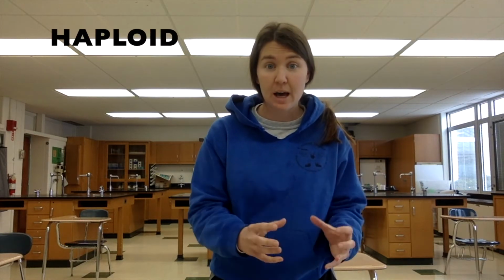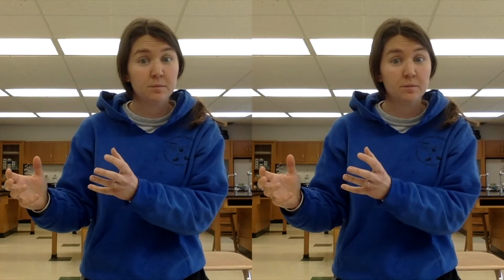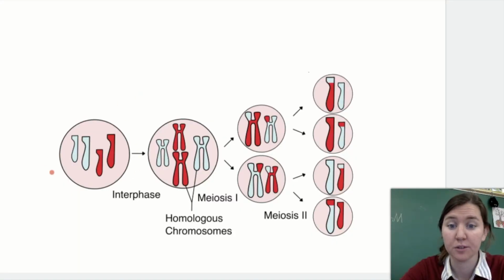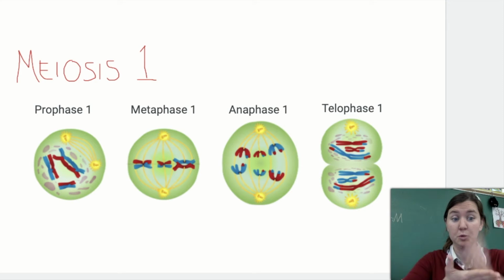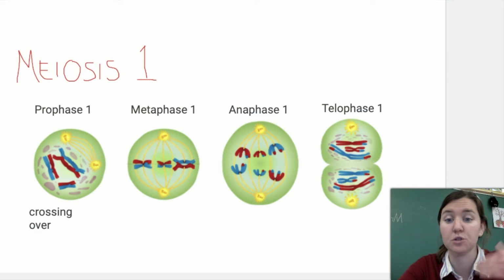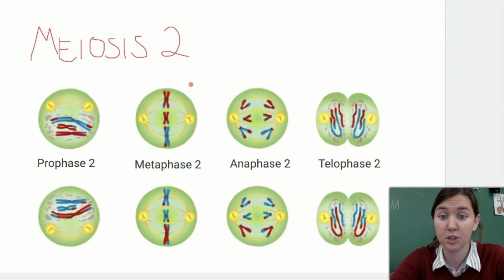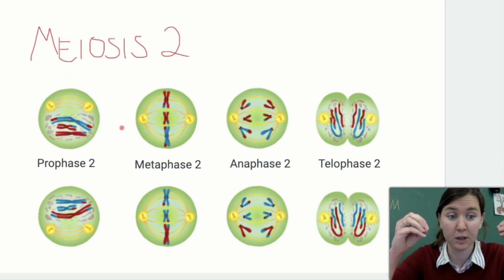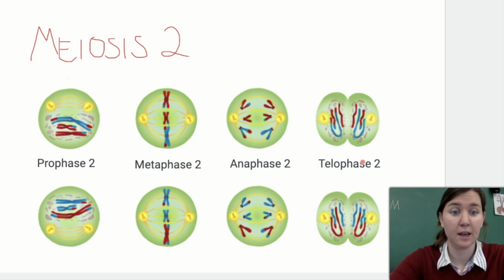Meiosis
An overview of the stages of meiosis.